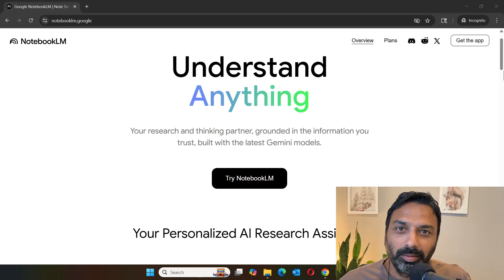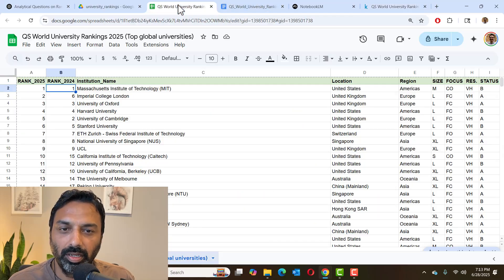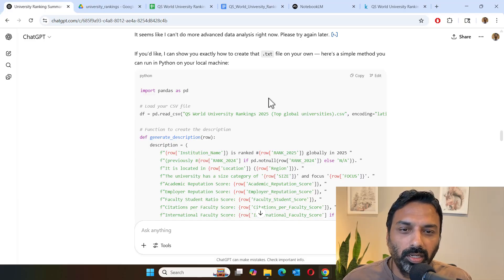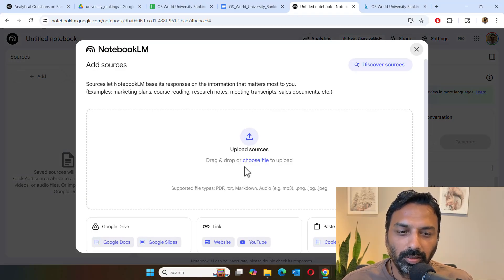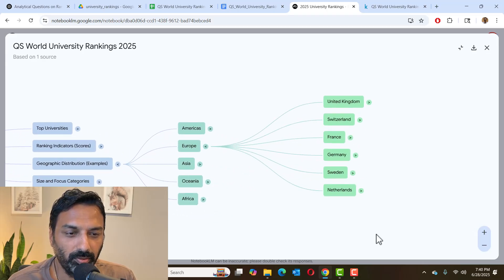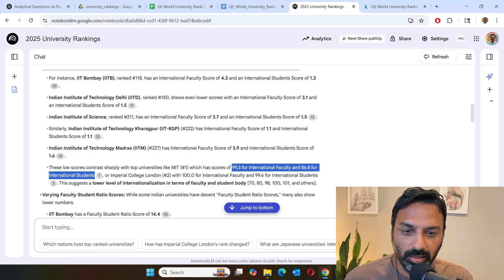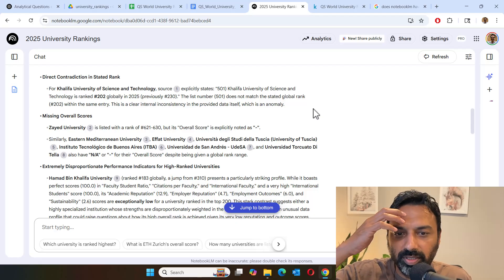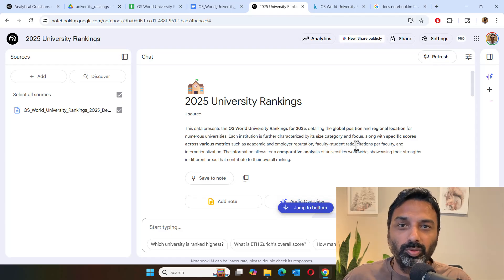How to Analyze CSV Data with NotebookLM | 100% Low-Code / No-Code Walkthrough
Large Language Models (LLMs) like GPT, and AI tools built on LLMs such as Google’s NotebookLM, are designed primarily to understand and generate natural language text — not to natively parse or manage structured tabular data like CSV files. While they can read CSVs when the data is presented as plain text, they don’t have built-in capabilities for efficiently processing rows, columns, or complex data operations.

Instead, they treat CSV content as text with separators, lacking the specialized parsing, validation, and query functions found in spreadsheets or database tools. This means extra steps are usually needed: transforming the CSV into a format the LLM can interpret, asking questions in plain language, and interpreting the results back into structured data if needed.

In this video, you’ll learn how to do exactly that — step by step!